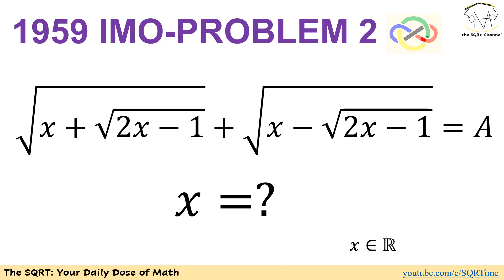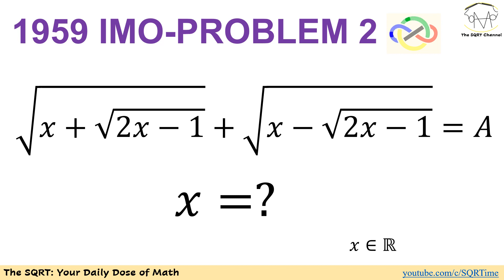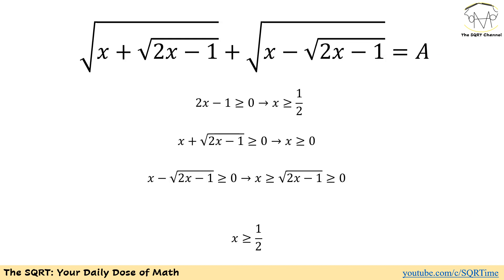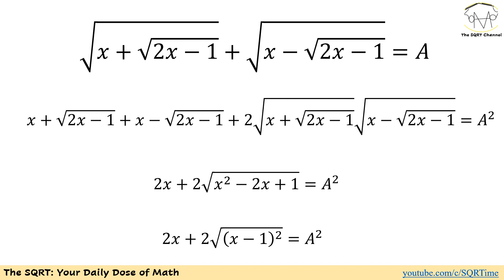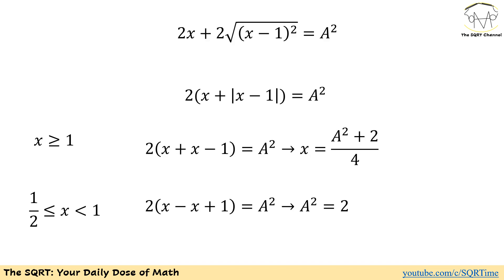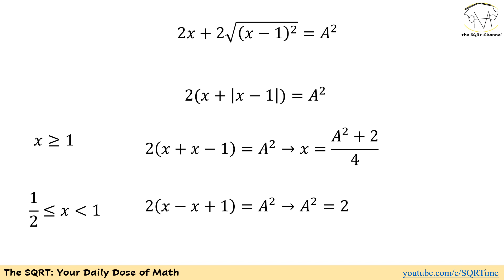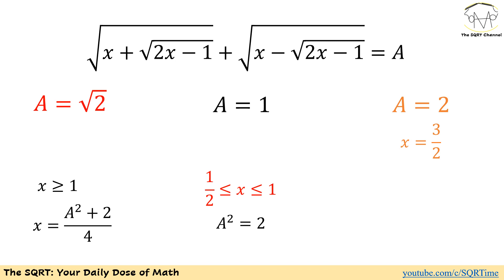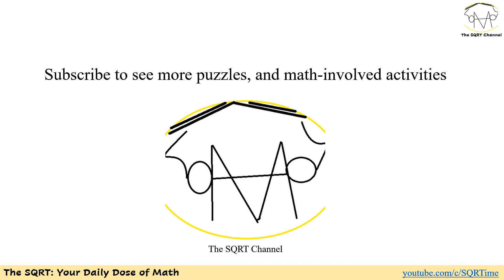IMO 1959 - Problem 2